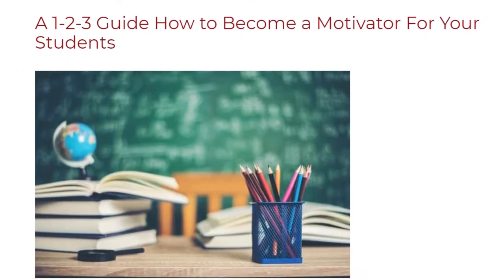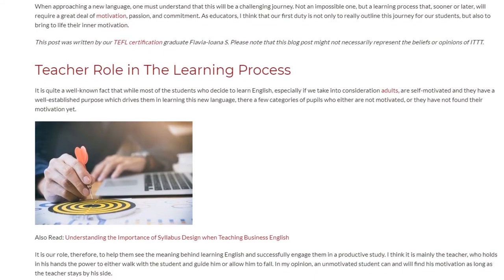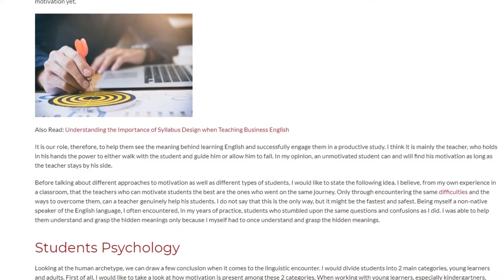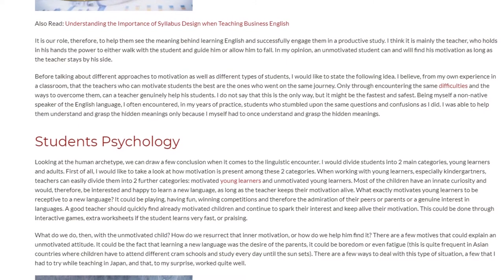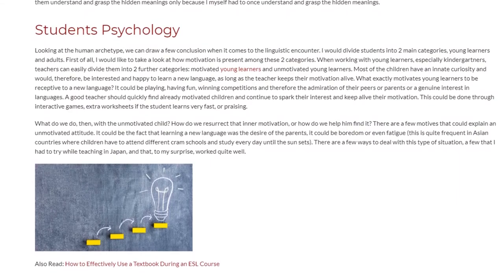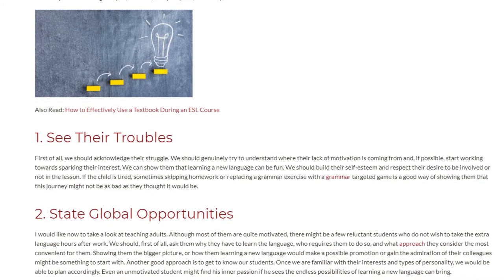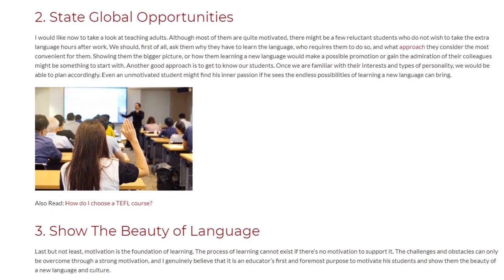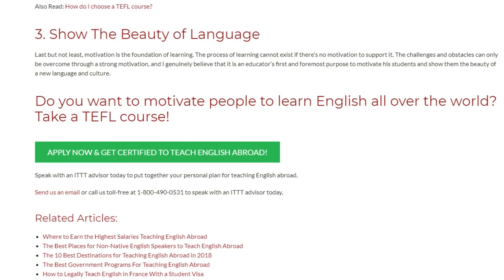A 1-2-3 Guide How to Become a Motivator For Your Students | ITTT TEFL BLOG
When approaching a new language, one must understand that this will be a challenging journey. Not an impossible one, but a learning process that, sooner or later, will require a great deal of motivation, passion, and commitment. As educators, I think that our first duty is not only to really outline this journey for our students, but also to bring to life their inner motivation.